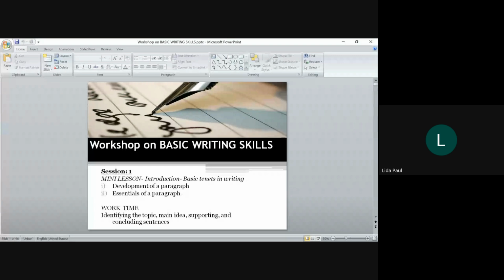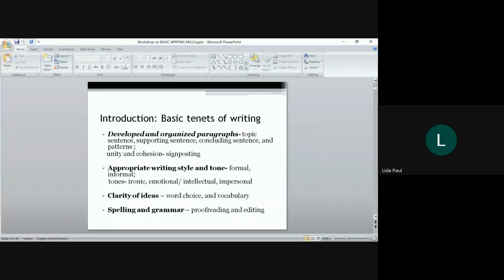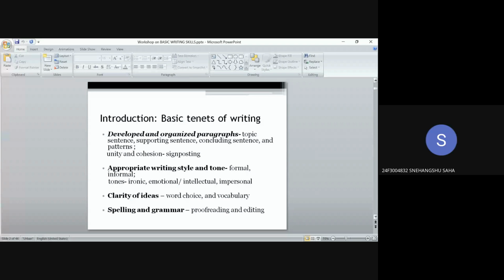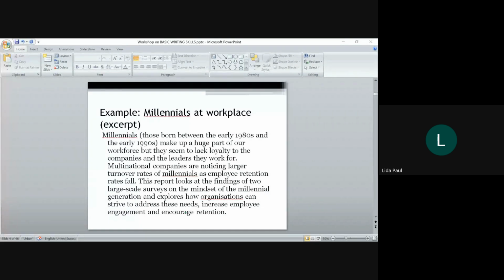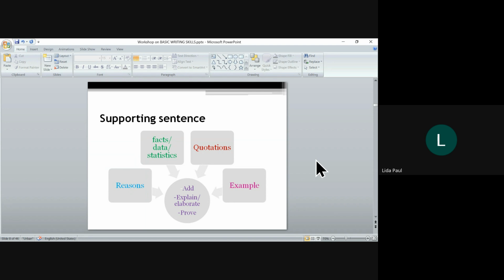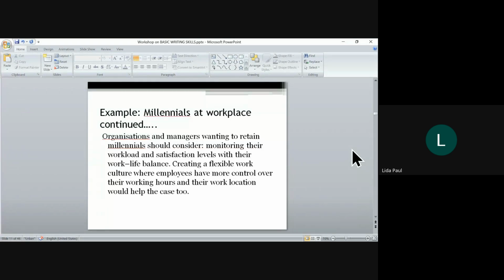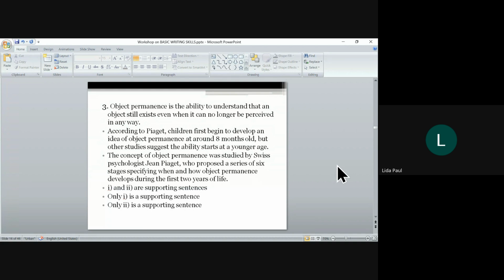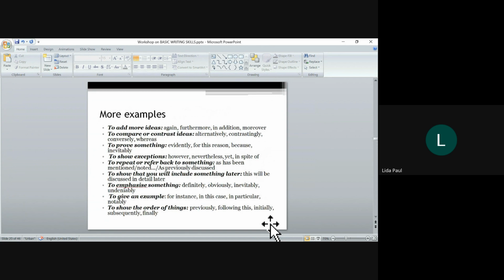Basic Writing Skills Workshop - Session 1 - 2025.03.21